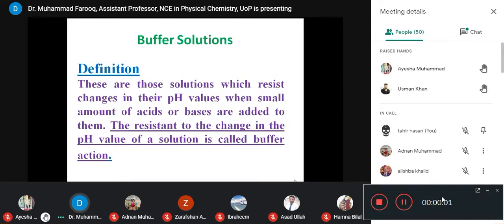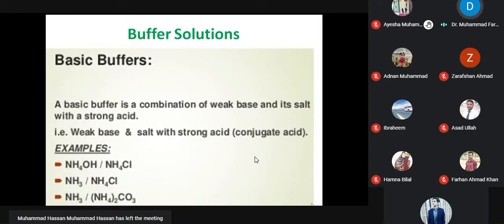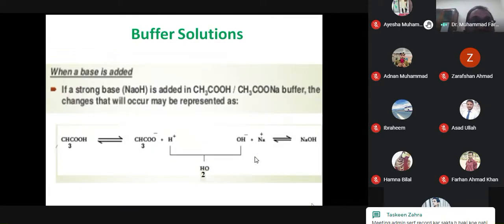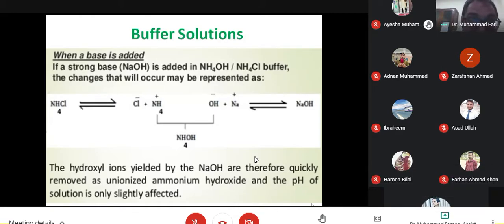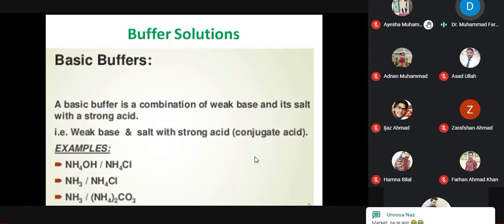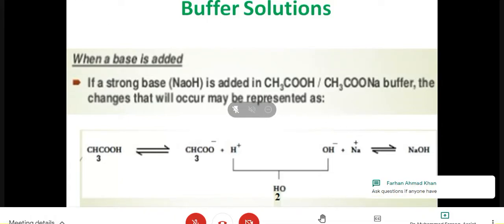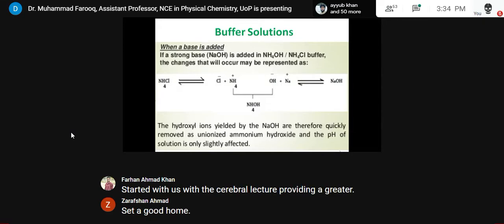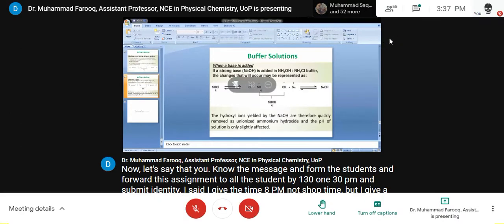CH:1 SOLUBILITY TOPIC:BUFFER SOLUTIONS LEC:1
TOPIC: BUFFER SOLUTION
BY:    M FAROOQ
UNI OF PESHAWAR